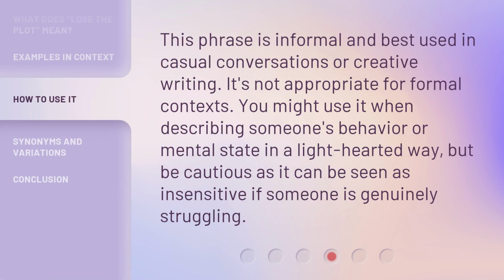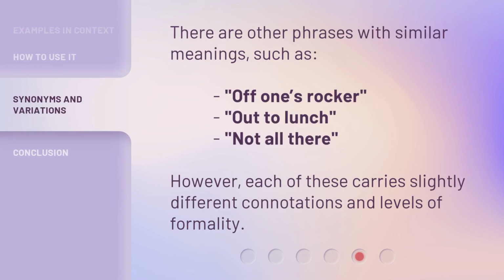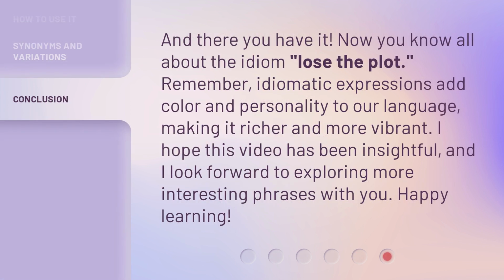Lose the Plot: Unraveling the Mystery of This Idiomatic Phrase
00:00 • Introduction - Lose the Plot: Unraveling the Mystery of This Idiomatic Phrase
00:31 • What Does "Lose the Plot" Mean?
01:06 • Examples in Context
01:37 • How to Use It
01:59 • Synonyms and Variations